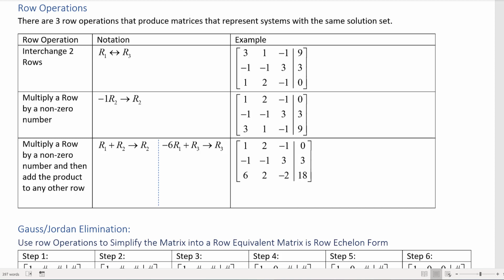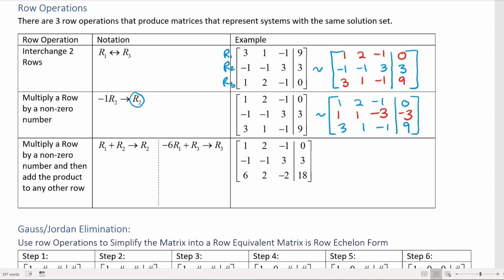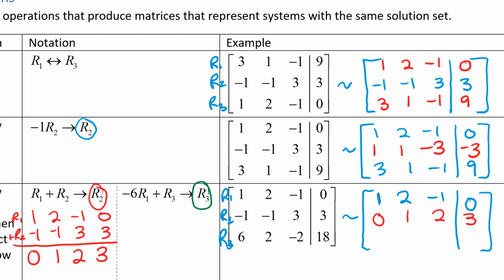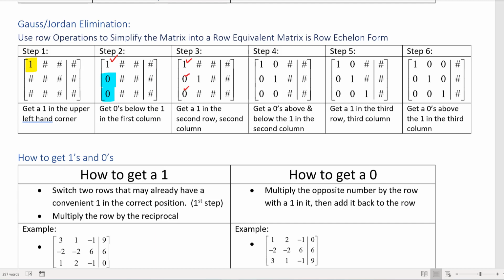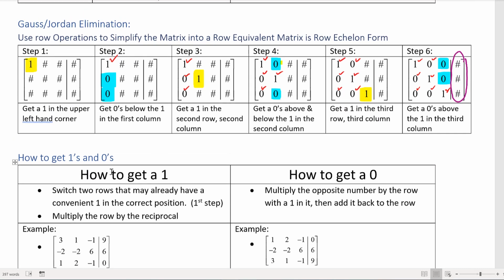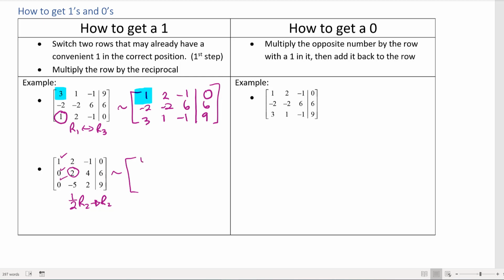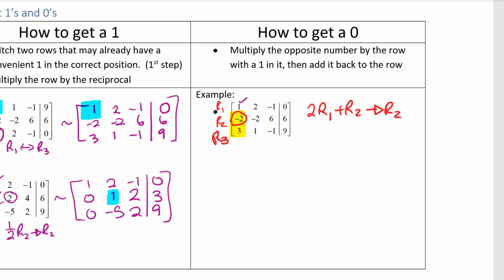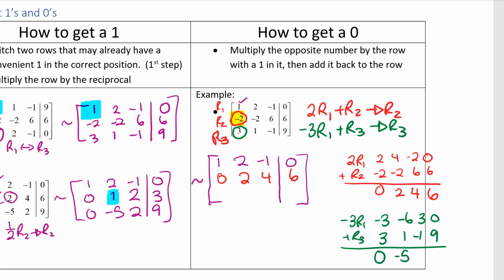1324 Lesson 3 Part 2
Systems of Equations using the Gauss Jordan Method